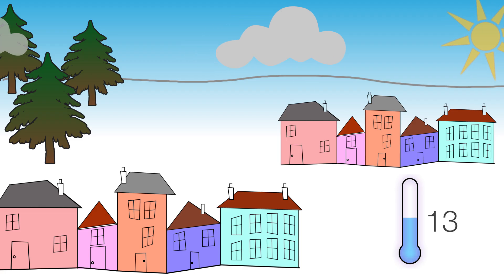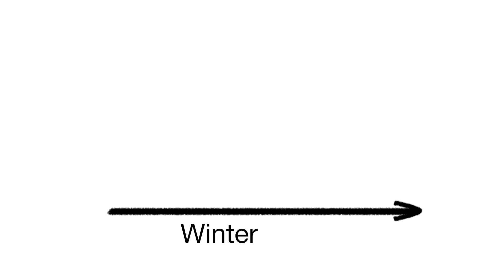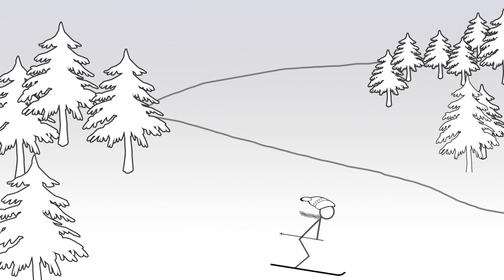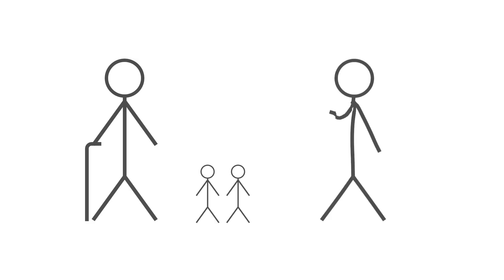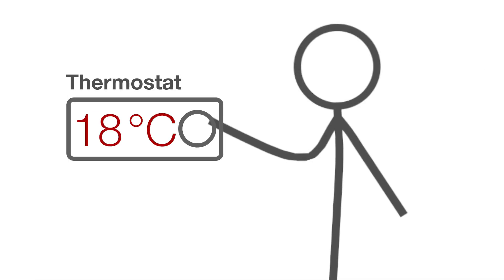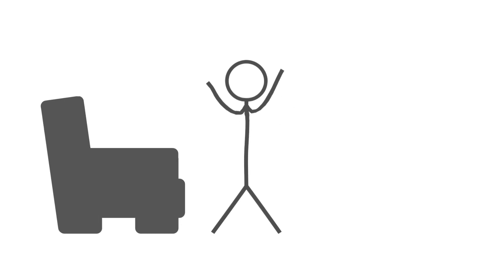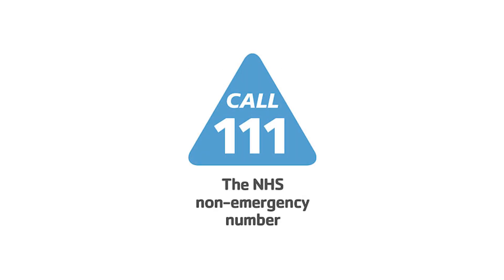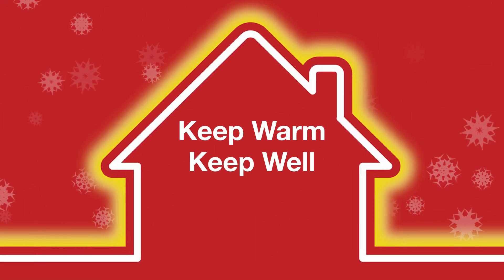Cold weather and our health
An animation showing what cold weather does to our health, what we can do to protect our friends and families from its effects and what we can do to help those who may feel the effects more than others.